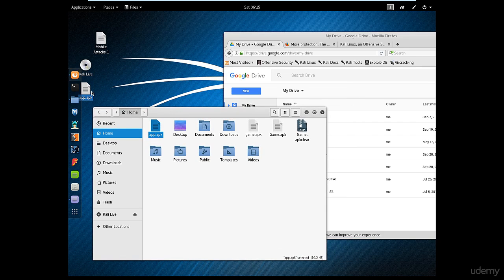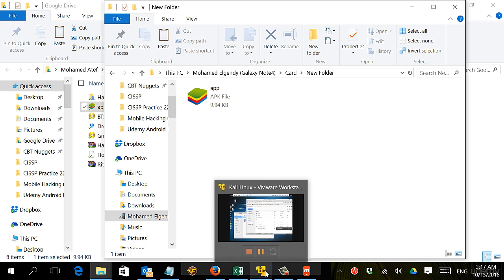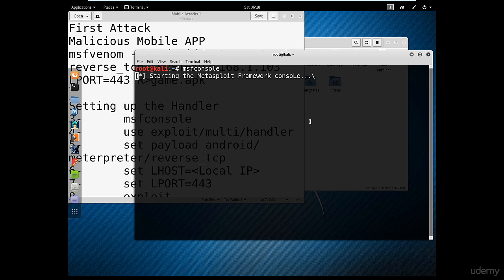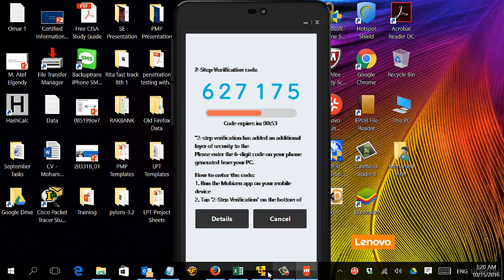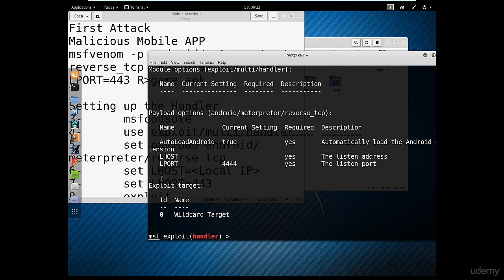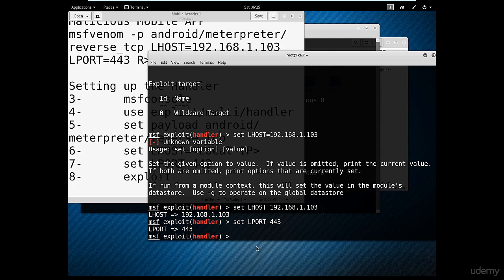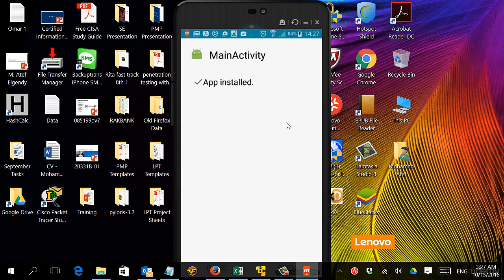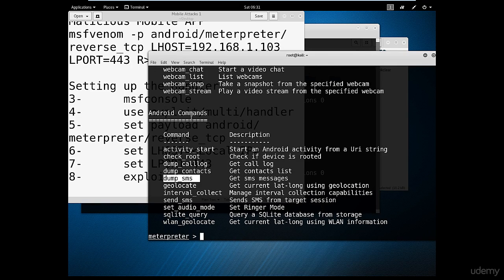how to send fake app to hack victims phone.